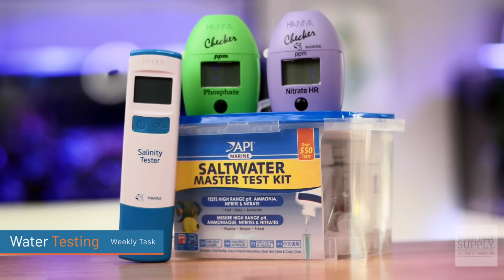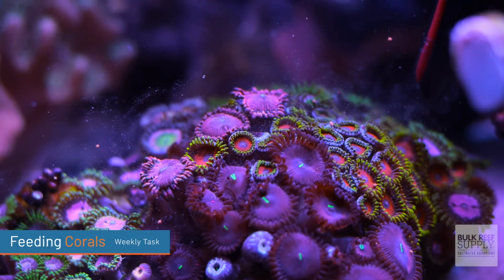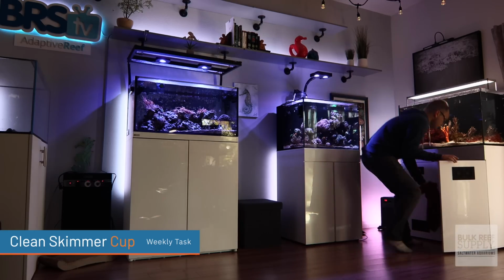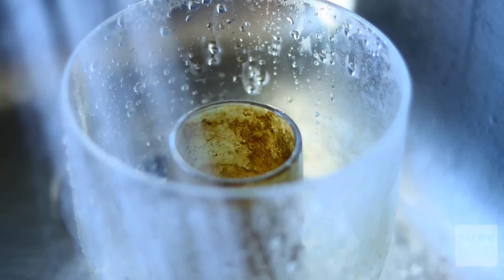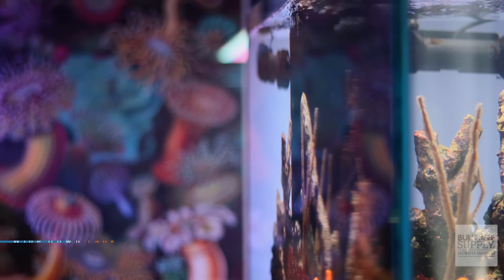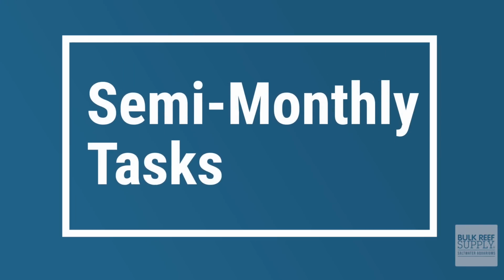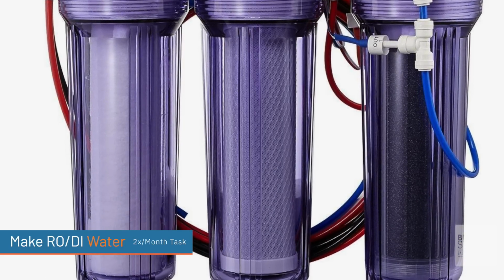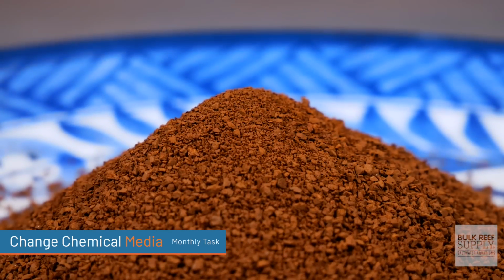Weekly & Monthly Saltwater Aquarium Maintenance for Success! 40b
The first step to having a successful saltwater aquarium is maintenance! Today, Matthew is wrapping up his 2-part series covering saltwater aquarium maintenance. He's covering weekly and monthly tasks in this episode, from coral feeding to the best way to deal with your reef tank's salt creep! Check it out!

Miss the episodes that Matthew mentions? Find them here!

00:00 - Intro
00:31 - Weekly Tasks
06:20 - Semi-Monthly Tasks
08:14 - Monthly Tasks
09:20 - Outro